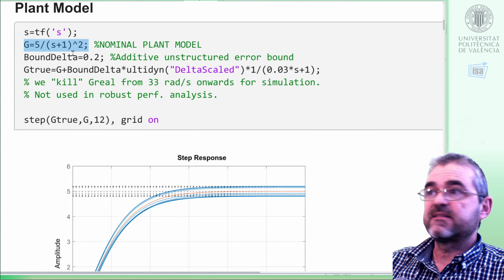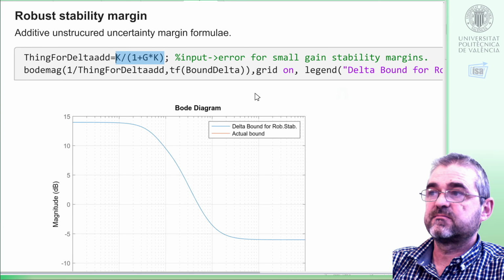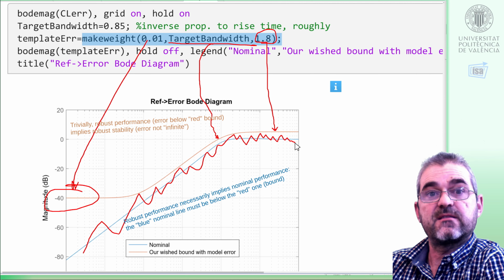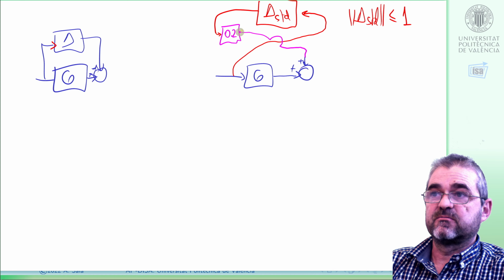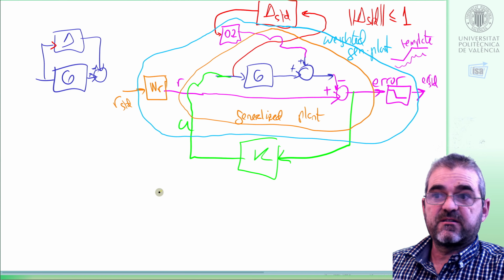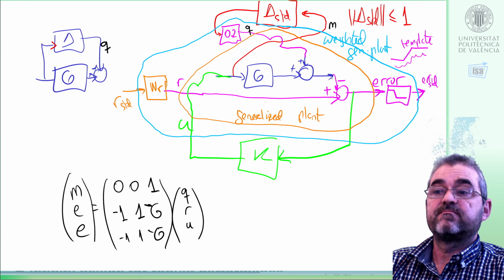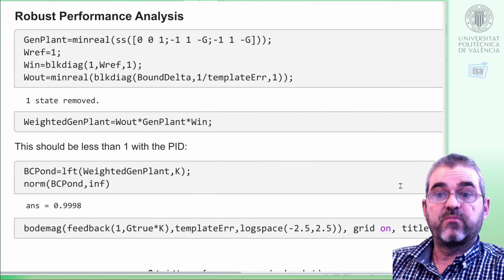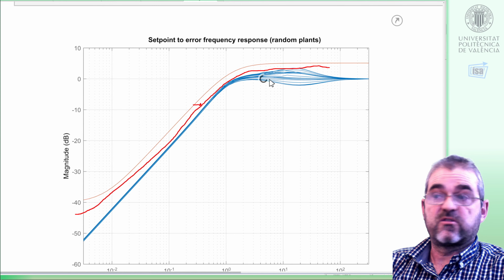**Robust performance case study Matlab 2/5: norm-based performance PID certification [moved]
[on 04/26], please watch new version in English-only channel, thanks.
This video continues the case study started in video , dealing with the discussion of a robust performance analysis of a given trial-and-error tuned PID controller for the process with transfer function G(s)=5/(s+1)^2.  In the first video, a simulation-based analysis of the achieved performance was pursued.

Now, we aim to obtain theoretical guarantees of robust performance. So, first a setpoint-to-error gain bound is defined in the frequency domain. Second, a generalised plant with uncertainty is built. Last, the robust performance certification via $\mathcal H_\infty$ norm bound (video ) is used.

We see that expressing the ``size 0.2 uncertainty'' as either 0.2\Delta or \Delta· 0.2 gives different results. The second choice allows for proving robust performance, but that inspires expressing the uncertainty as S^{-1}· \Delta· S· 0.2 and considering S to be an additional degree of freedom. Indeed, that's a scaling that allows to generalise the robust performance check to the so-called {scaled small gain} theorem. The idea is further explored in video , where H_\infty optimal controllers are also pursued instead of the hand-tuned PID we are using up to this moment for simplicity in the illustration of key ideas.
Antonio Sala
Universitat Politecnica de Valencia, SPAIN